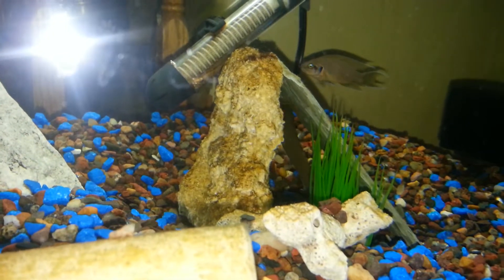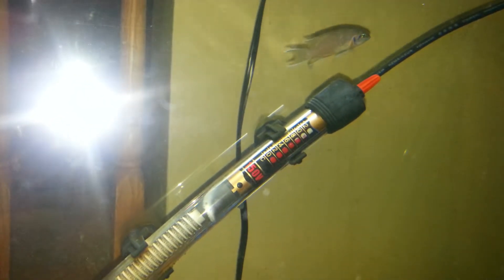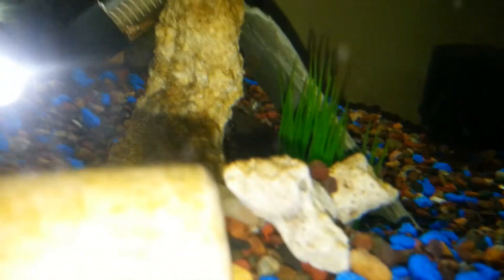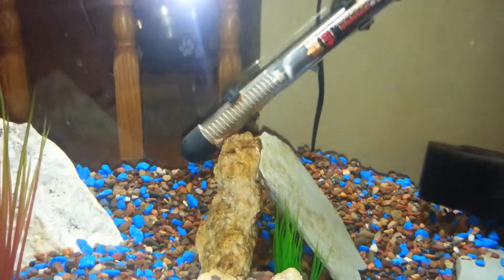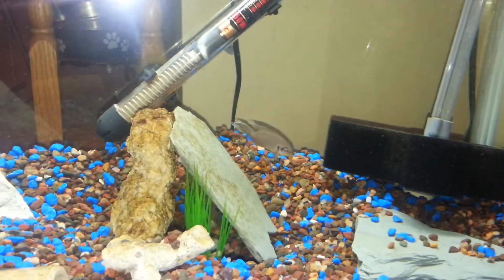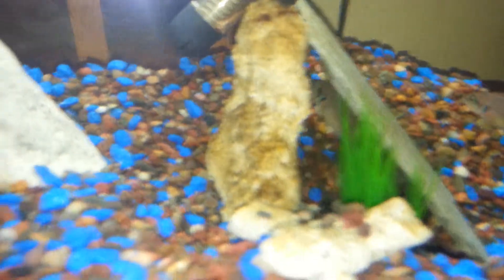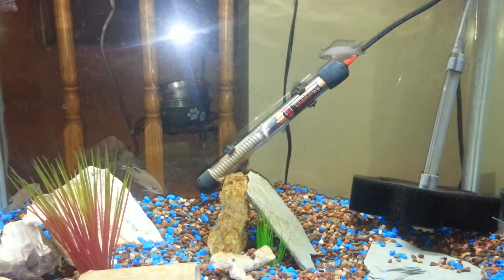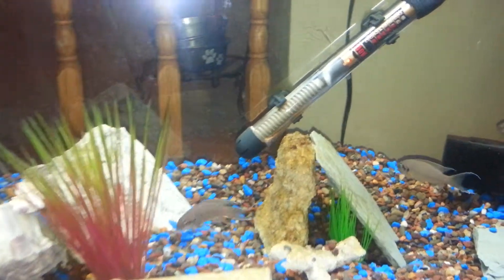Brichardi with Eggs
Brichardi Cichlid with eggs